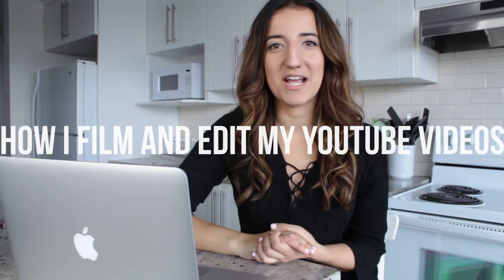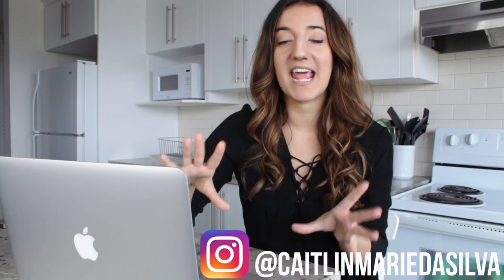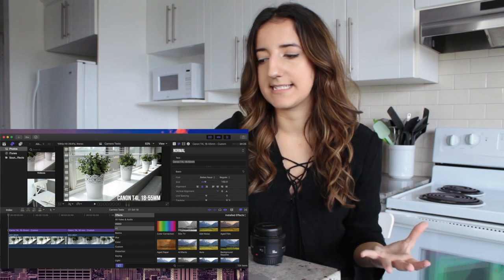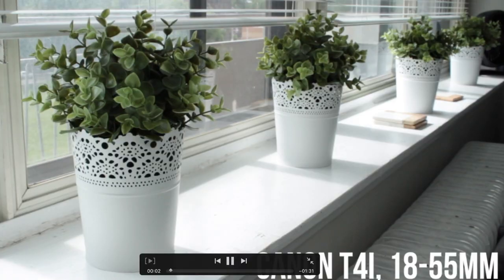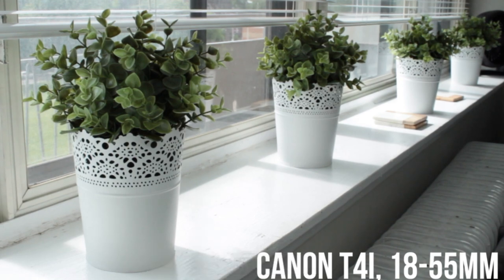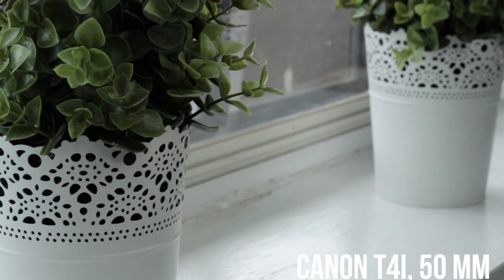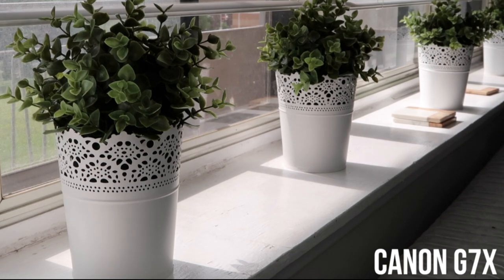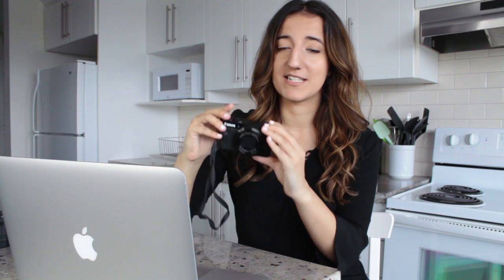HOW I FILM + EDIT MY VIDEOS | Bullet Journal Set-Up, Lighting & Equipment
Hi guys! Today I'm sharing HOW I FILM AND EDIT MY VIDEOS because I've been getting lots of questions about my equipment and set-up in the past few months. thought it would be best to have all this information available to you in one spot :) Keep in mind that everything I know about filming/editing is self taught so I'm by no means a camera/editing expert, but this is the process that works for me! Hopefully there's some useful tidbits of information in here for any of you who may be wanting to start making videos yourself, but feel too intimidated. sixteen year old me had no clue how to even cut a piece of footage so trust me when I say, you'll learn quickly as you do it. Starting is the hardest part :)

[TIMESTAMPS]
1:07 Equipment: Cameras
4:47 Equipment: Lighting
5:20 Audio Equipment
7:00 How To Sync Audio
7:28 How I Film My BULLET JOURNAL Videos (Getting An Overhead Shot With A Tripod)
9:53 My Filming Setup (Light Positioning, Reflectors)
11:31 Filming Tips
12:24 My Editing Software
13:40 How I Edit
15:07 My Favourite Font
15:15 How To Find Royalty Free Music
16:00 Why End Cards Are Important
16:27 How I Organize & Store My Footage On A Hardrive
18:29 What I Use To Edit Thumbails

PRODUCTS MENTIONED.
Canon EOS Rebel T4i DSLR with 18-55mm
New version of my Canon Rebel Camera (T5i)
Canon EF 50mm f/1.8 STM Lens
Canon PowerShot G7 X Mark II
Camera Tripod (my specific one is no longer available)
Tripod (this one can give you a 90 degree angle)
Neewer 18" RING LIGHT (light only)
Ring Light Stand
Softbox Kit
Blue Yeti USB Microphone (forgot to mention I use this for voiceovers)
Audio-Technica ATR3350 Lavalier Microphone
Seagate Backup Plus Ultra Slim 2TB Hard Drive
Lexar Professional 600x 64GB
Foam boards

{FILMING EQUIPMENT}
Canon EOS Rebel T4i (T5i is the newer version)
Vlog Camera (Canon G7x MarkII)
Neewer 18" Ring Light

Caitlin Da Silva
140 Holland St W
Bradford, ON
Canada
L3Z 2Y5